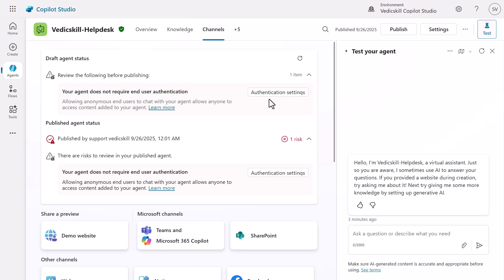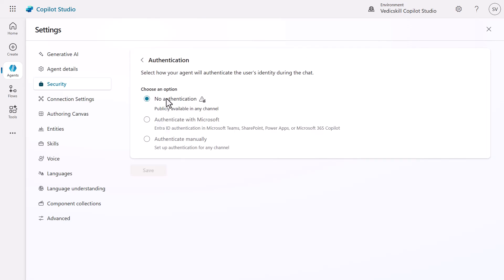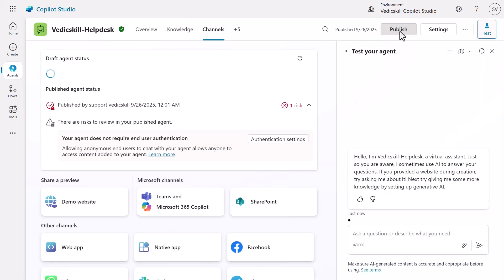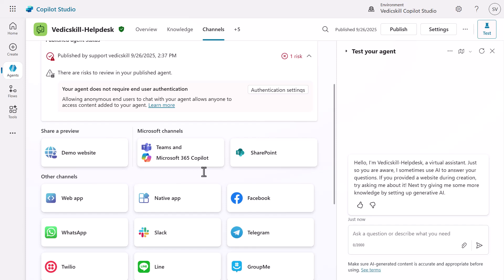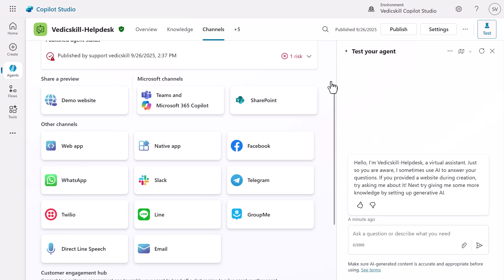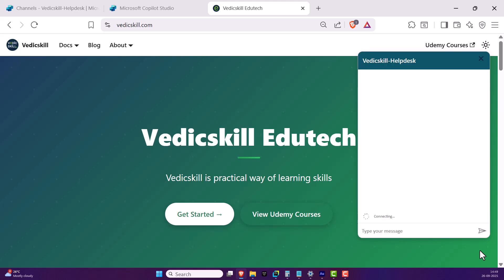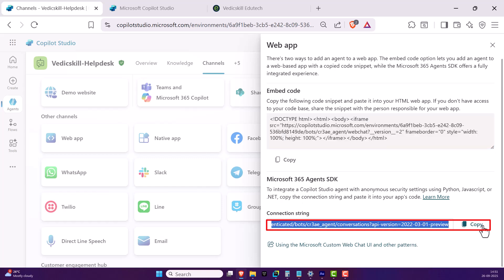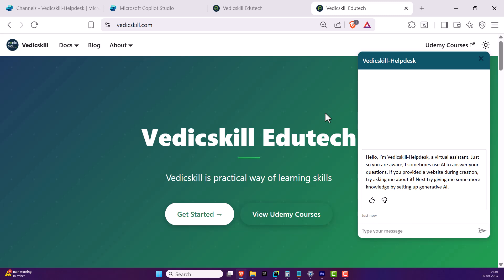How to Connect Copilot Studio Agent to Custom Web App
In this video, I’ll walk you through everything you need to integrate copilot agent to web apps

What you’ll learn in this tutorial:

- Prerequisites – What accounts and licenses you need before starting.
- Create an Agent in Copilot Studio – Step-by-step process to set up your first bot.
- Add a Knowledge Source – Teach your copilot to answer real questions.
- Edit the Overview – Customize your agent to fit your use case.
- Publish the Agent – Make your Copilot live and ready to use.